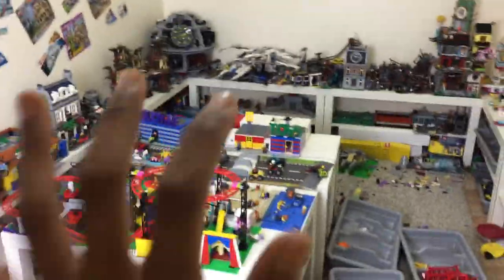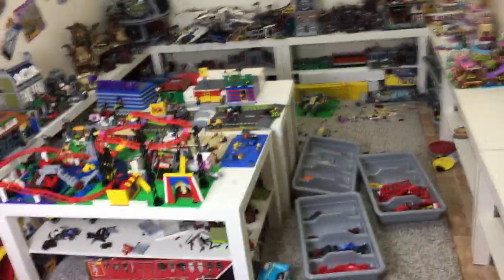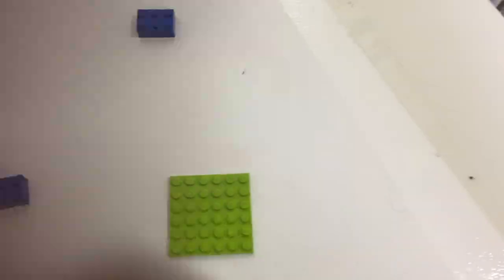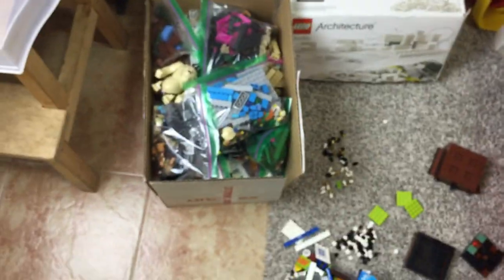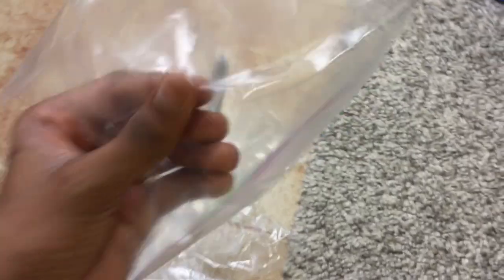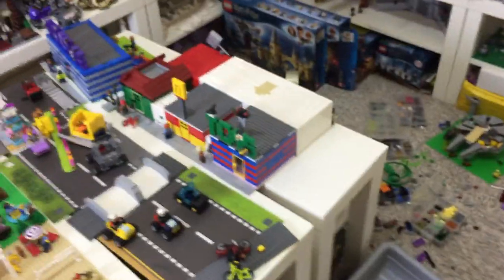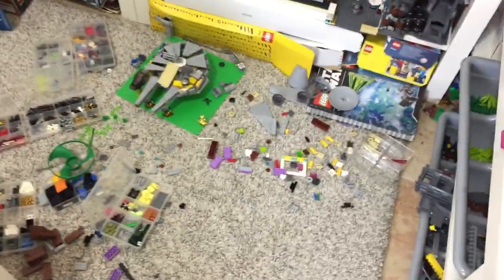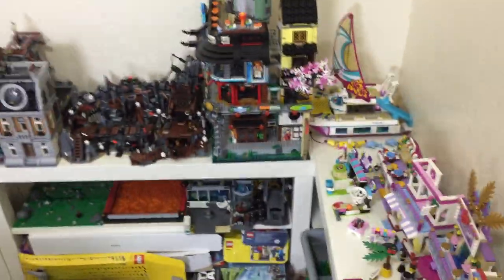Minifigure Stands + Clothes Store Instructions! Lego Packing Update #2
Here's  another packing update.